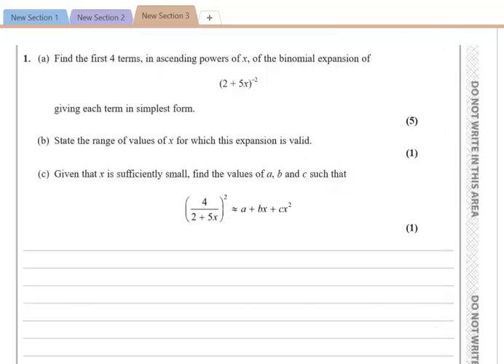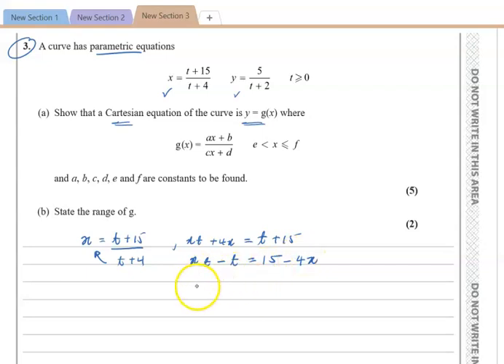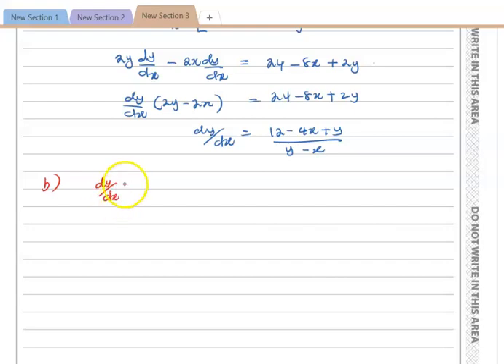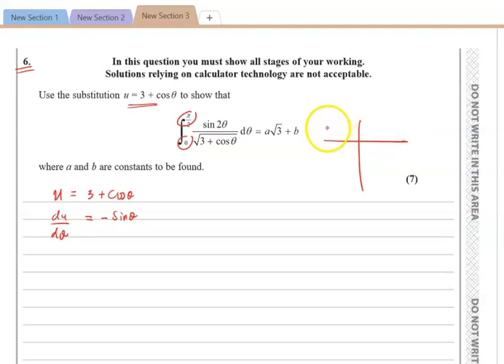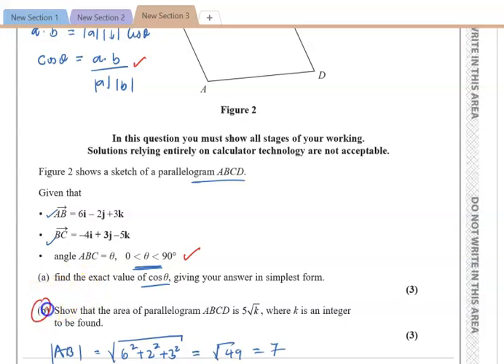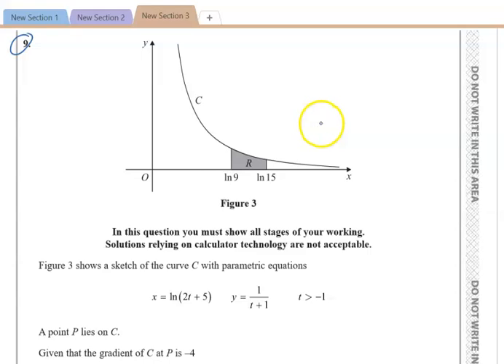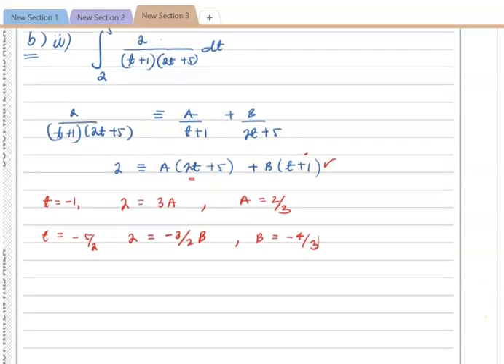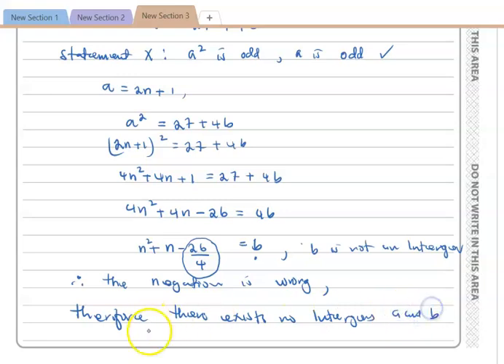Edexcel IAL Maths P4 October 2025 Past Paper Walkthrough/Full solutions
Welcome to this full walkthrough of the Edexcel IAL Pure Mathematics P4 October  2025 paper.
In this video, I solve and explain every question step-by-step, showing the methods, exam techniques, and calculator tips needed to score highly in P4.
Topics covered include:
• Differential equations
• Integration techniques
• Parametric equations
• Vectors
• Numerical methods
• Differential calculus
• Proof and algebraic methods
This video is perfect for:
• IAL Mathematics students
• Revision before exams
• Understanding difficult P4 concepts
• Learning exam-style problem solving
Chapters
00:00 Introduction
00:12 Question 1
06:02 Question 2
08:49 Question 3
15:29 Question 4
22:45 Question 5
27:25 Question 6
33:52 Question 7
40:00 Question 8
46:42 Question 9
59:30 Question 10
If you found this helpful, make sure to: